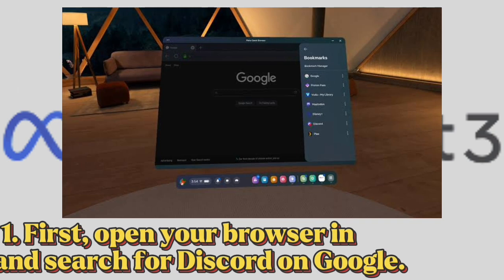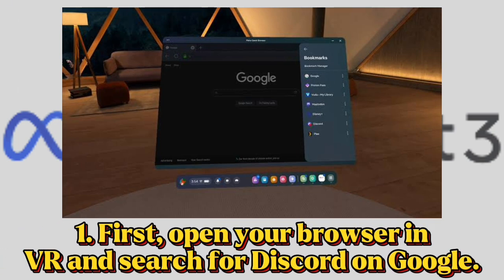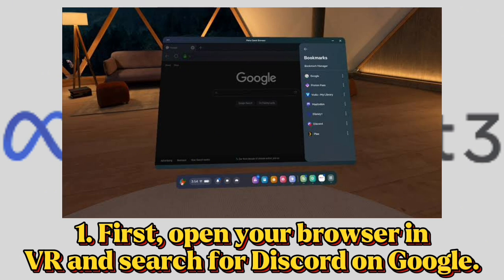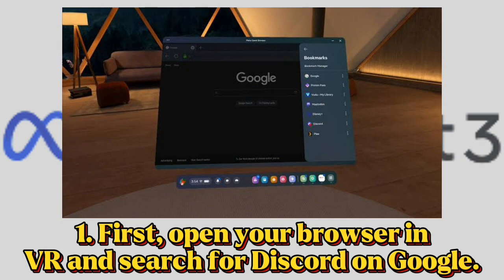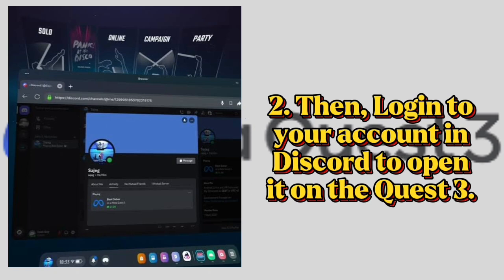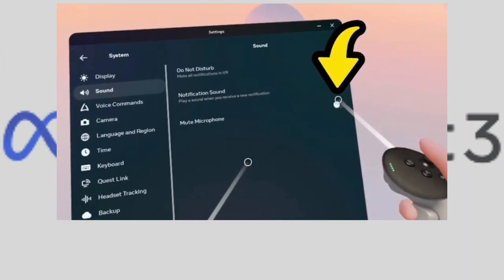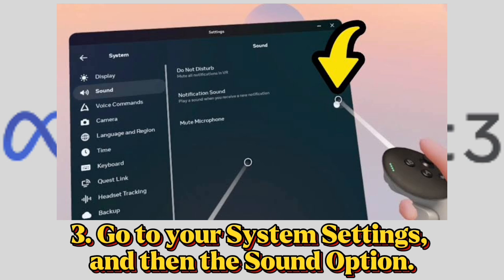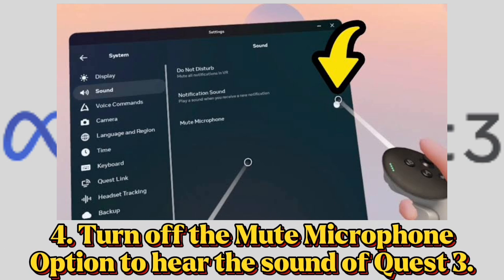How to Use Discord on Quest 3 VR – Full Setup Tutorial 2025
Using Discord on your **Quest 3 VR headset** can greatly enhance your VR experience, letting you chat with friends while immersed. While there isn't a native Discord app directly from Discord for Quest 3, you have a few good methods to integrate it.

## Method 1: Meta Quest Browser 🌐

This is the **easiest and most direct way** to access Discord on your Quest 3, without needing a PC or complex setup.

1.  **Open Meta Quest Browser:** From your Quest 3's home environment, open the **Meta Quest Browser** app.
2.  **Go to Discord Web:** In the browser's address bar, type ` and press Enter. This takes you to the Discord web client.
3.  **Log In:** Sign in with your Discord account. For quick login, use the **QR code login** feature: open Discord on your phone, go to User Settings, then Scan QR Code, then scan the QR code shown in your VR browser with your phone.
4.  **Use Discord:** Once logged in, you can join voice channels, chat, and manage your servers just like on a desktop.
5.  **Multitasking:** The Quest 3 allows **multitasking**. You can "pin" the Discord browser window in your VR environment while playing a game. Grab the window from its top bar and drag it to your preferred spot.
    * **Microphone Use:** Your Quest 3's mic works with Discord via the browser. Be aware that some VR games might take exclusive mic control, muting Discord. You may need to adjust in-game audio settings.

## Method 2: Sideloading the Android Discord App 📲

This method involves installing the standard Android Discord app. It feels more like a native app but is more complex and can be less stable.

1.  **Enable Developer Mode:** On your phone, open the **Meta Quest app**. Go to Menu, then Devices, select your Quest 3, then Headset Settings, then **Developer Mode**, and turn it on. You might need to register as a developer on Meta's website first.
2.  **Install SideQuest:** Download and install **SideQuest** on your computer from `sidequestvr.com`.
3.  **Connect Quest 3:** Connect your Quest 3 to your PC with a USB-C cable. In VR, allow "USB debugging" on your headset.
4.  **Download Discord APK:** On your PC, download the latest **Discord APK** file from a trusted source, like APKMirror.
5.  **Sideload with SideQuest:** In SideQuest, click the "Install APK file from folder" button. Select the Discord APK.
6.  **Access Sideloaded App:** Disconnect your Quest 3. In your headset, go to your Apps library. Change the dropdown filter to **Unknown Sources**. You'll find Discord there.
7.  **Log In and Use:** Launch Discord, log in, and use it. Note that Android apps aren't optimized for VR, so you might see UI scaling issues or performance dips. Mic routing can also be a challenge.

## Method 3: PC VR Streaming with Discord on PC 🖥️

If you mainly play **PC VR games** using Meta Quest Link or Air Link, this is the most seamless way.

1.  **Set up PC VR:** Ensure you have **Meta Quest Link** (wired) or **Air Link** (wireless) properly connected between your Quest 3 and gaming PC.
2.  **Run Discord on PC:** Simply run the Discord desktop application on your PC.
3.  **Audio Routing:** Your PC's audio (including Discord) will be routed through your Quest 3 headset, and your Quest 3's mic will be used by your PC. This allows communication while immersed in PC VR games.